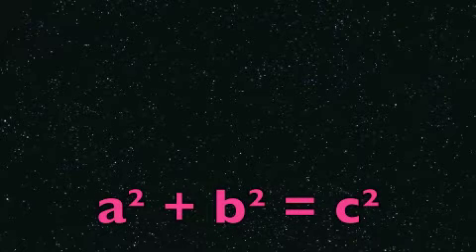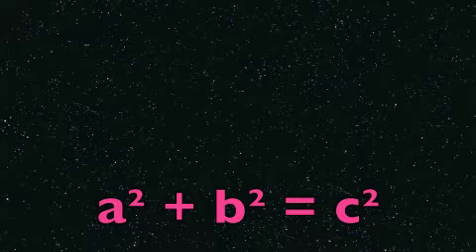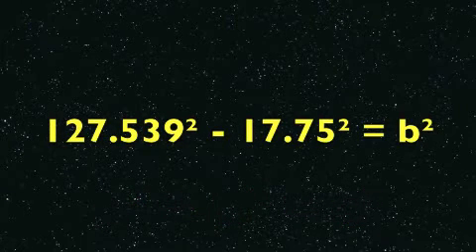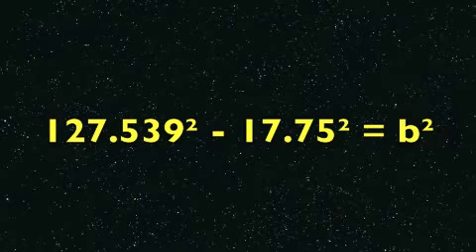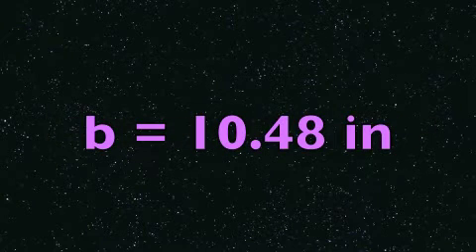Math Extra Credit- Discovering Trig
This is the math extra credit for Ms. Wong's 5th period Honors Algebra/ Trig 2 Class.